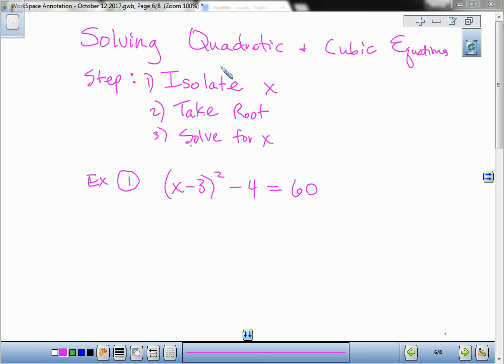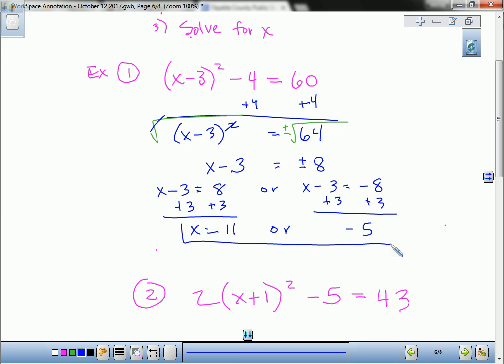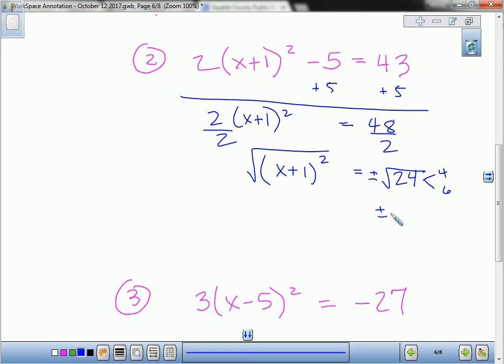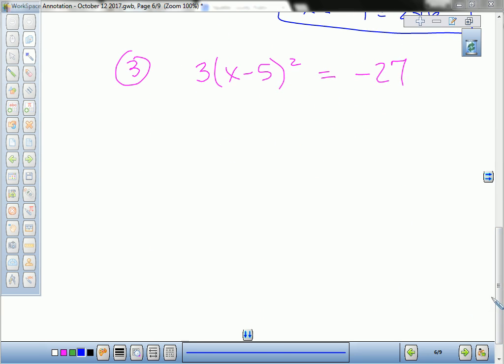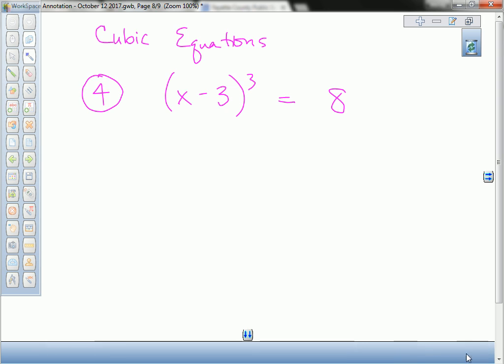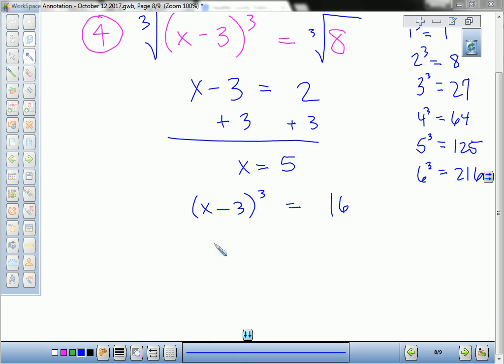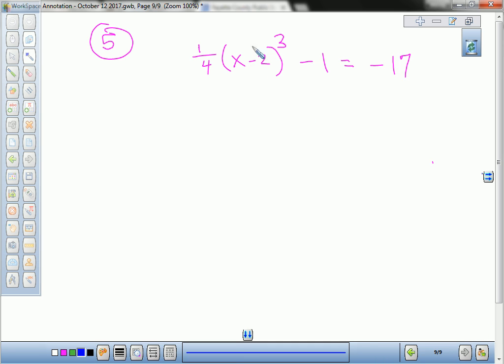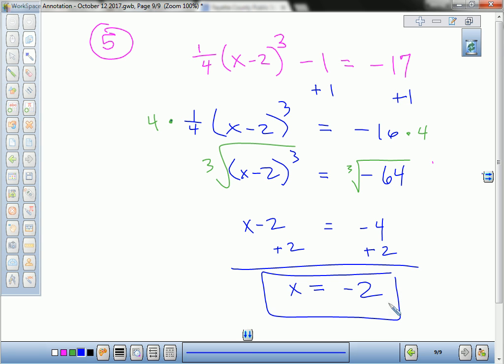Alg II 10 12 17